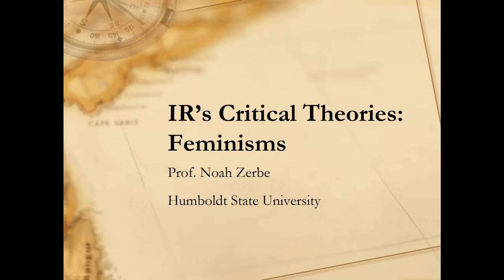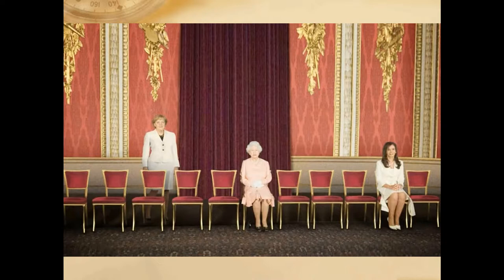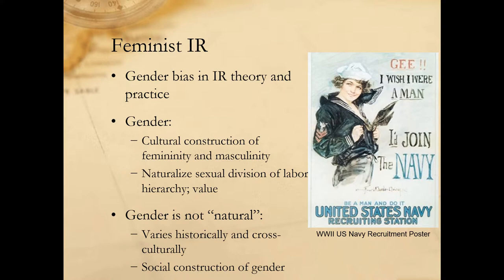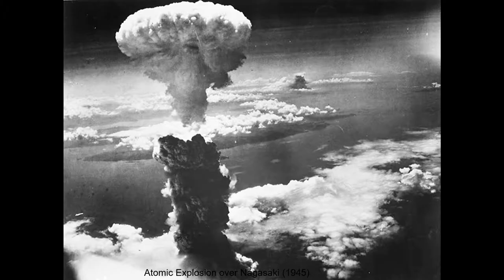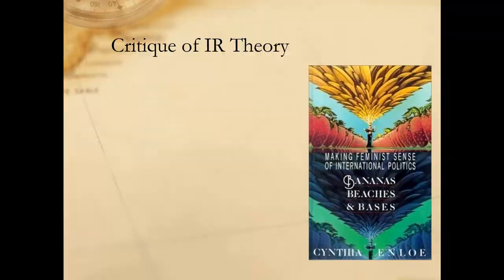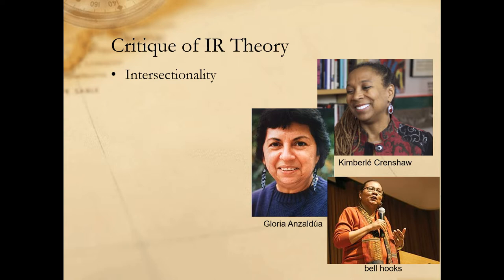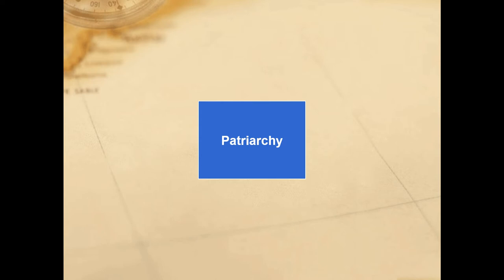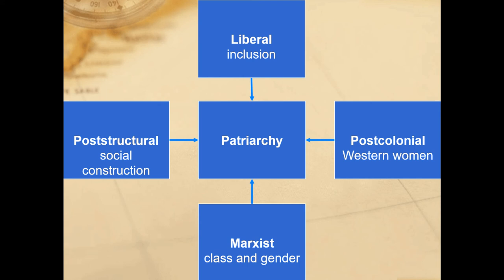Critical Theory - Feminism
A brief introduction to feminist theories of international relations.

This is one of a series of videos looking at critical theories of international relations. For other videos in this series, have a look at my playlist